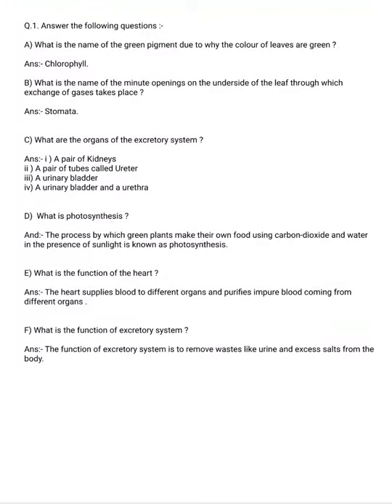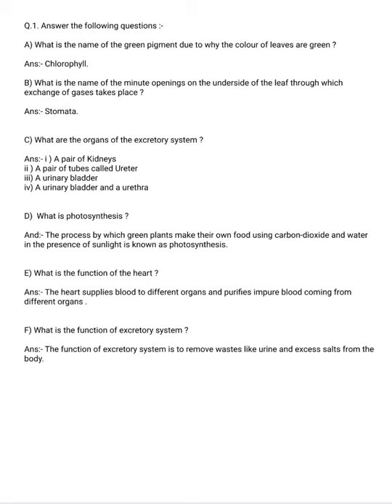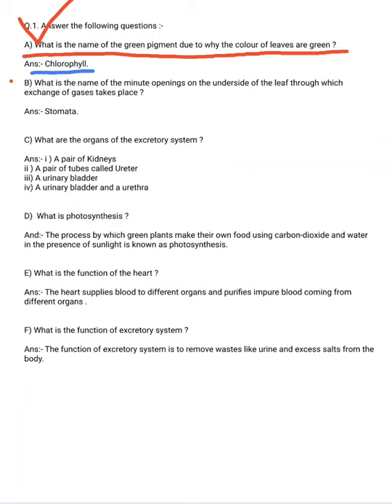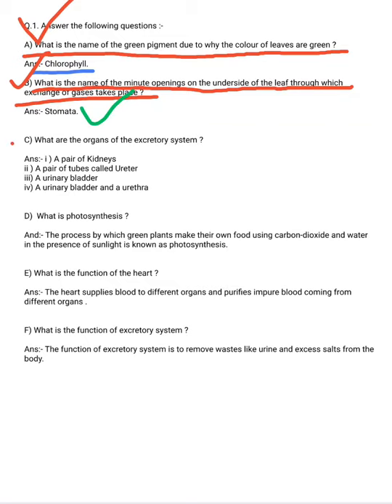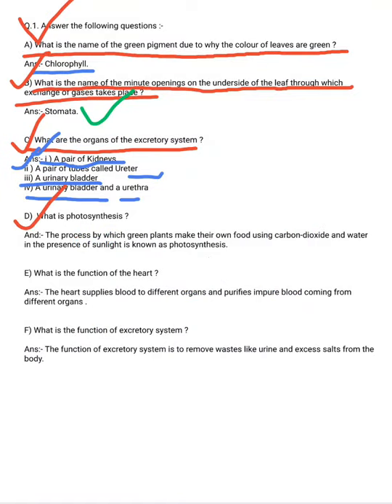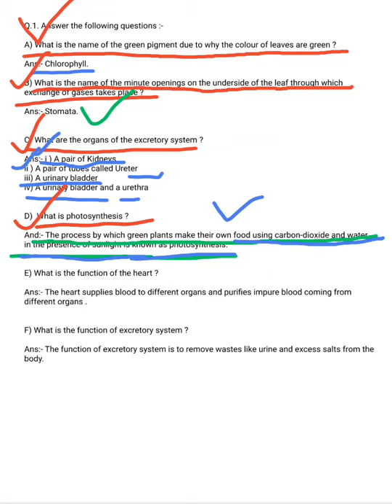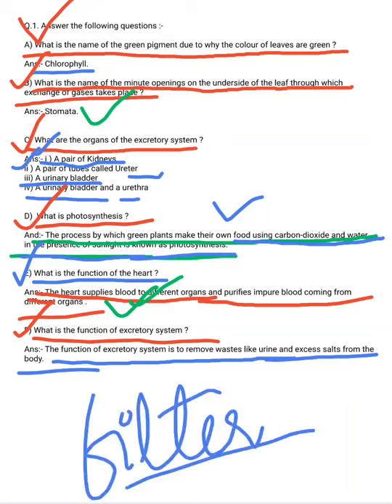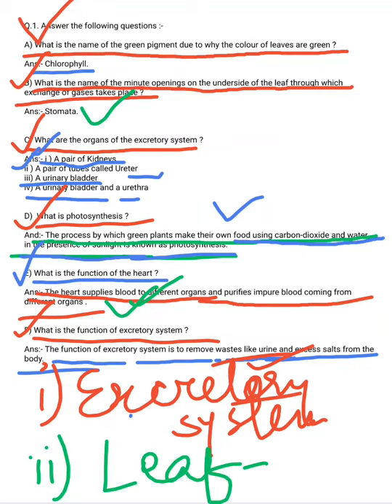Science Revision ,part-2,Class-4